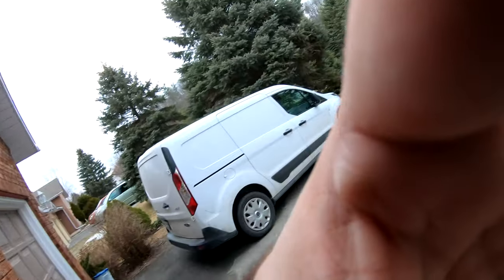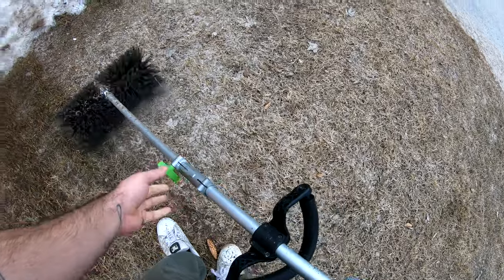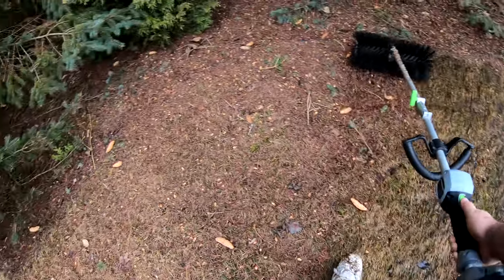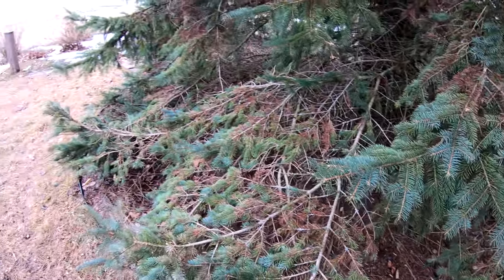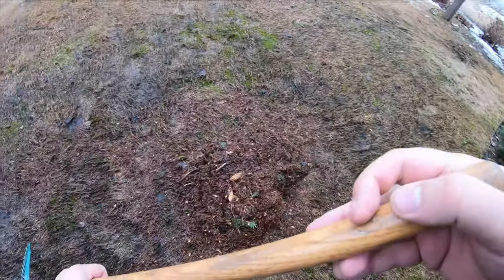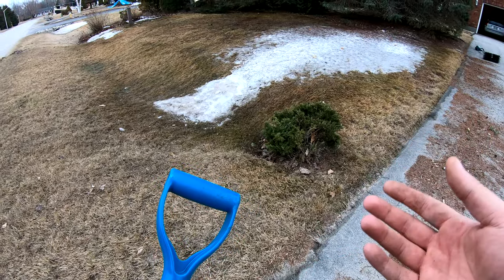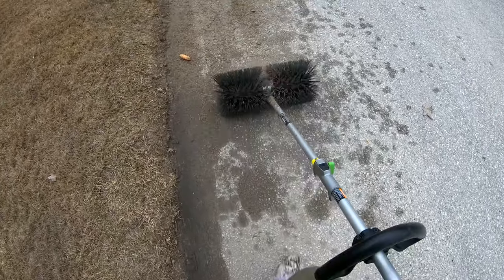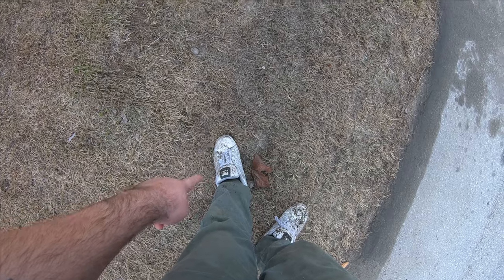Spring Spruce up